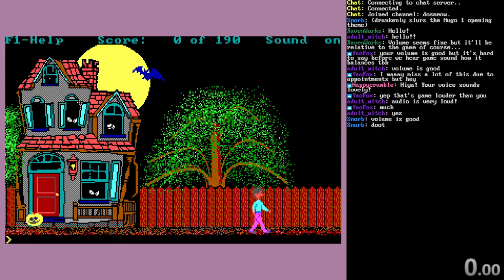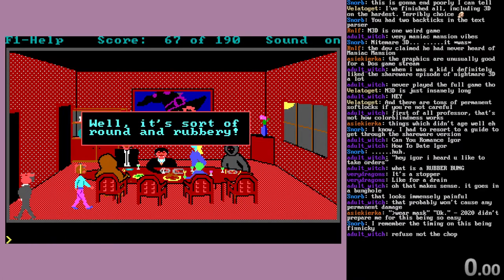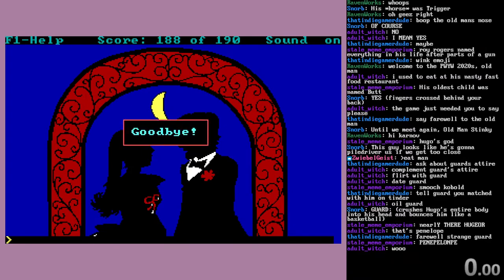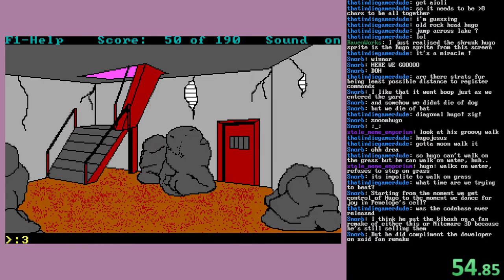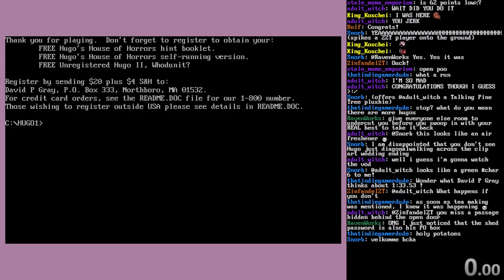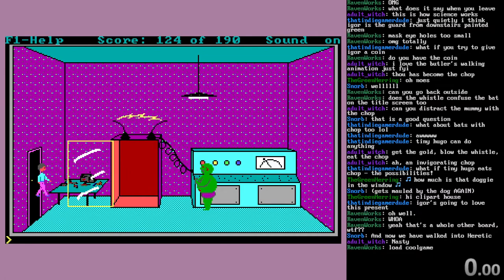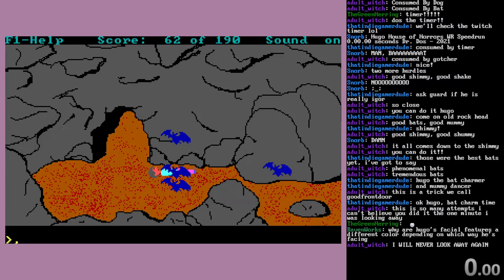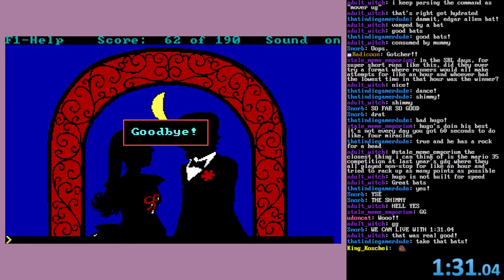Hugo's House of Horrors Livestream + World Record Speedrun (1m31s)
Livestream recording of a primer to the original Hugo's House of Horrors, some speedrun attempts, and glitch exhibitions. Final run of the night is a new world record as of Oct. 21st, 2021!

I managed to get a 1m29s run practicing the other day and didn't record so I may go back to improve the time once more before submitting

It was fun! I'll likely do some non-speedruns of the other two Hugo IF games in the near future over

My usual streaming is of ZZT worlds over if you're interested in some more esoteric DOS games!